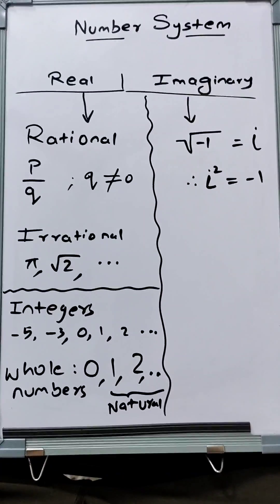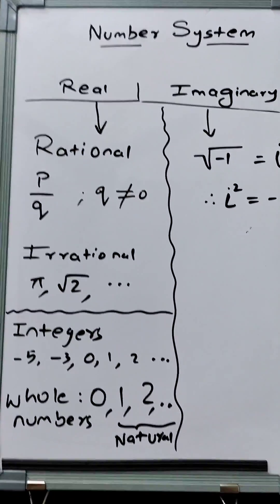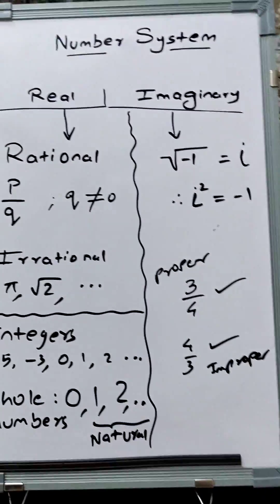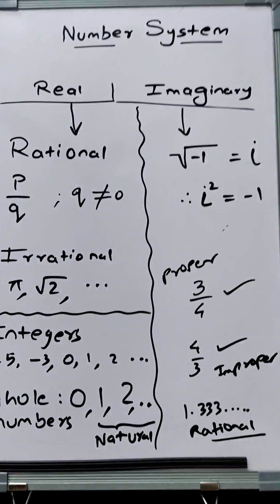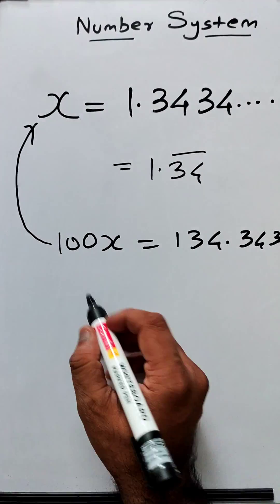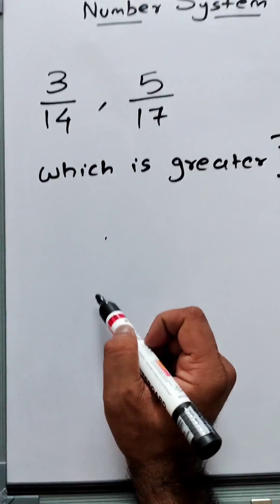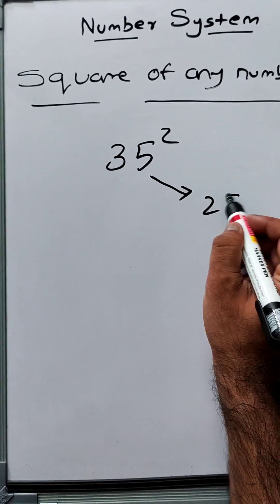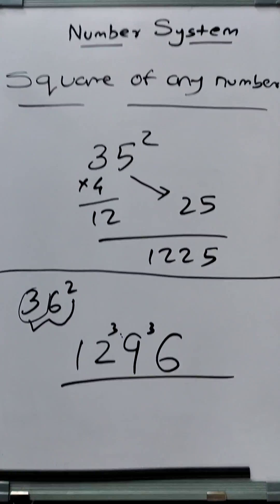Number System - Part 1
Full Quantitative Aptitude course for free.